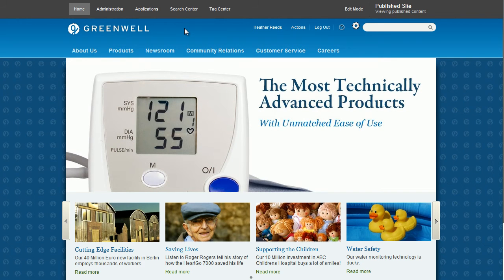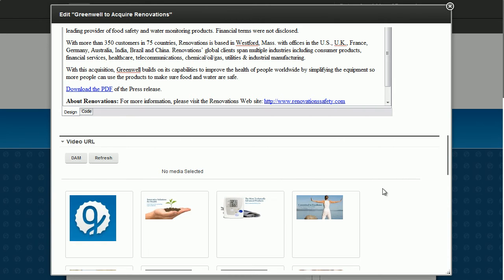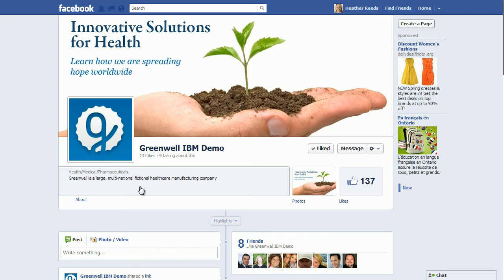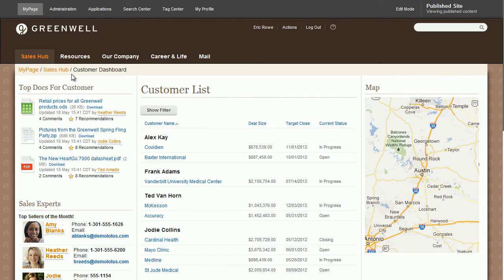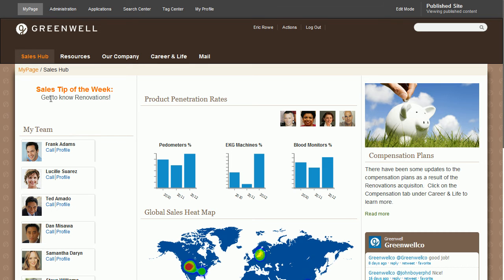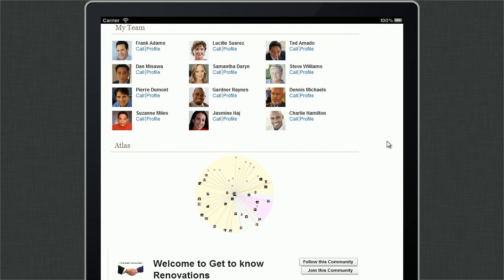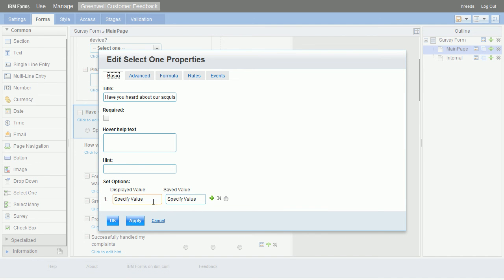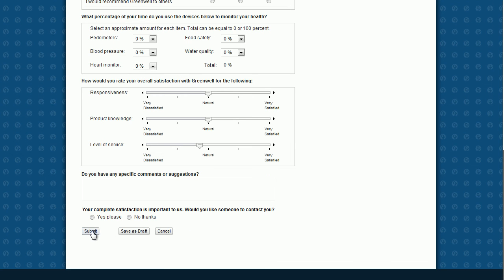austin ogs narrated 1280x720